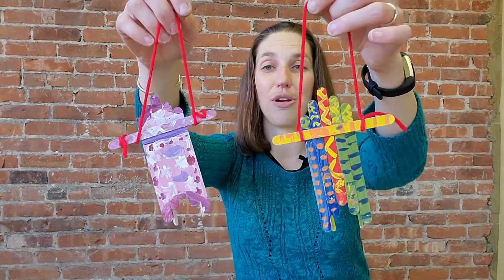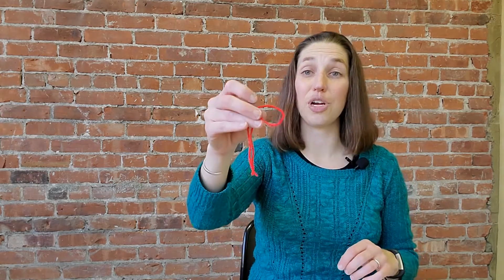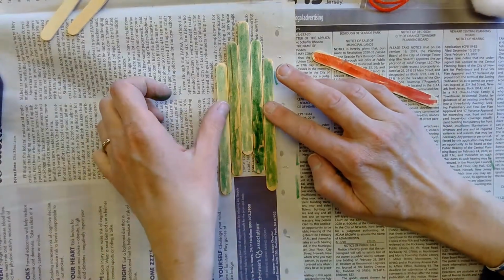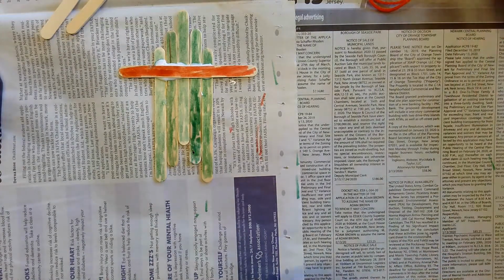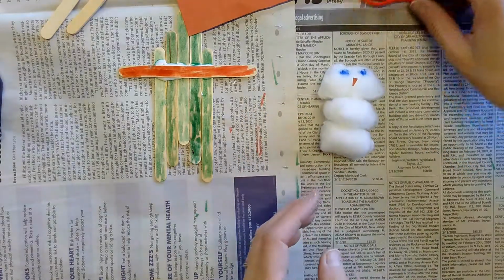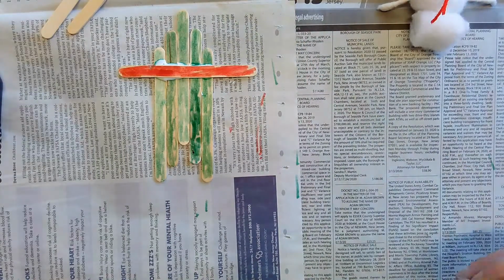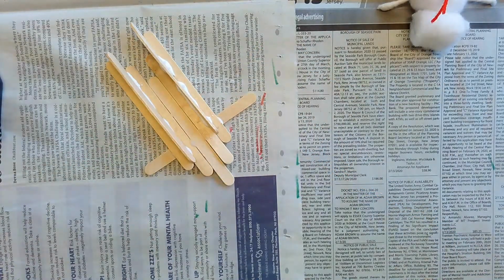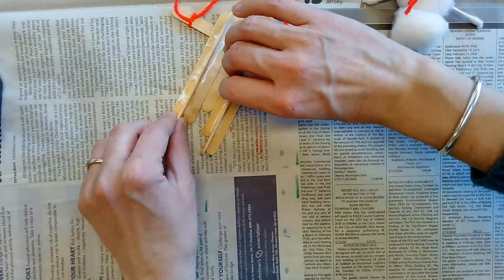Winter Craft: Make Your Own Sled